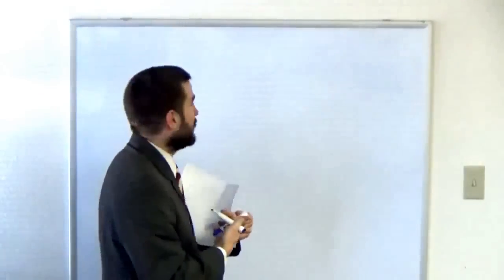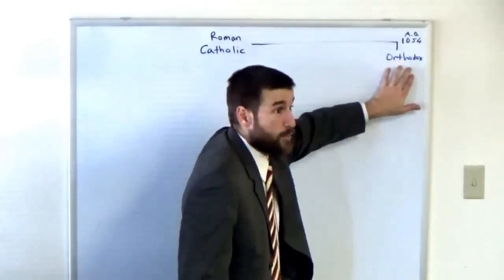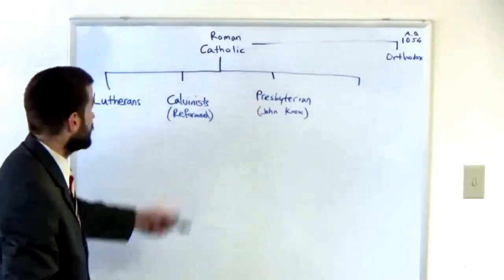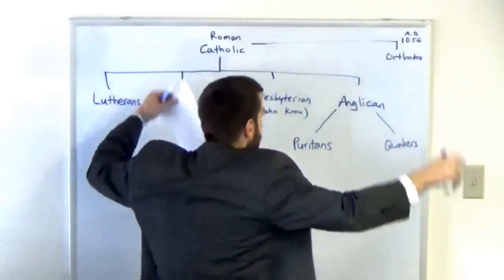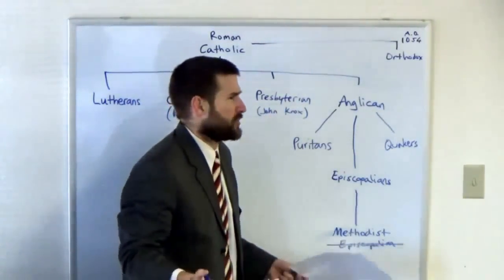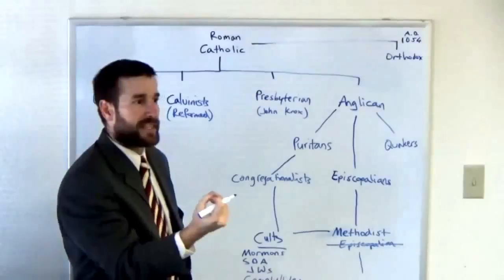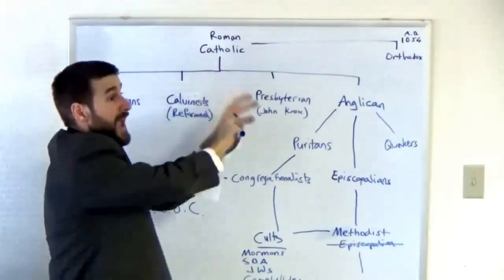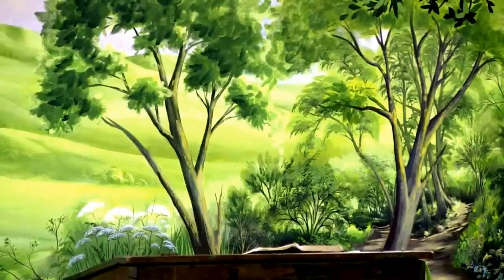Catholicism and Her False Denomination Offspring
Romans Mormons and Everything In Between

Excerpt from: "Why We are Baptist" preached by Pastor Steven L Anderson (Faithful Word)
by sanderson1611